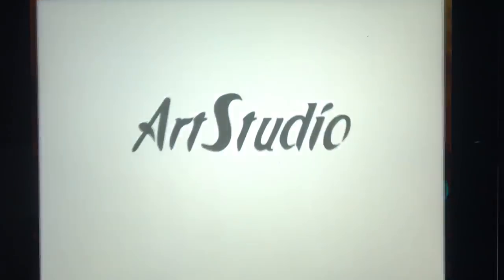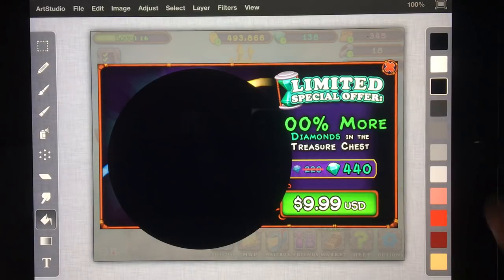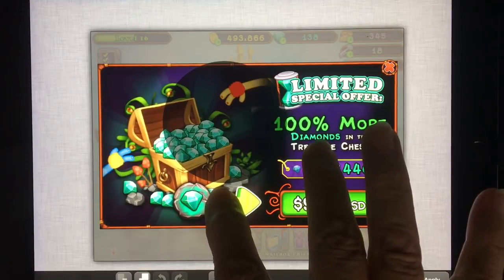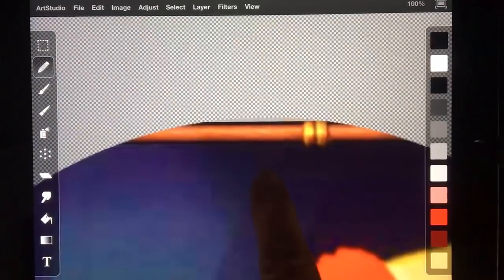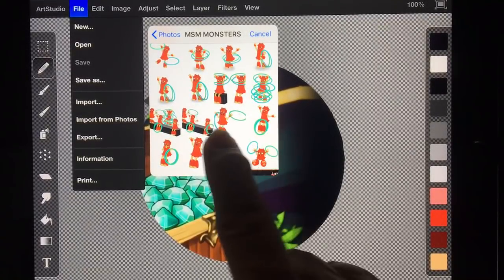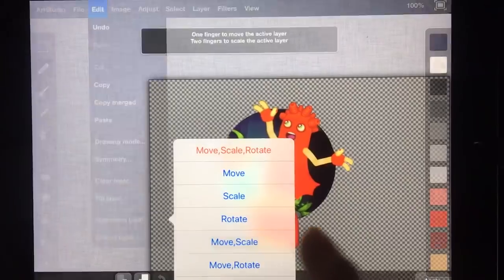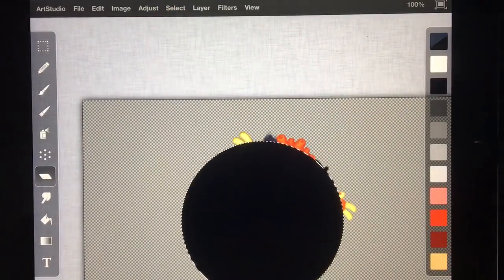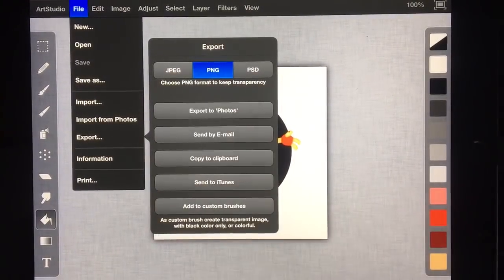ArtStudio Making A New Twitter Profile Pic